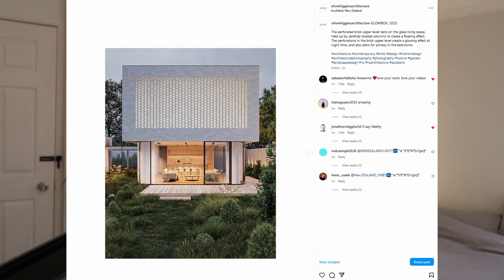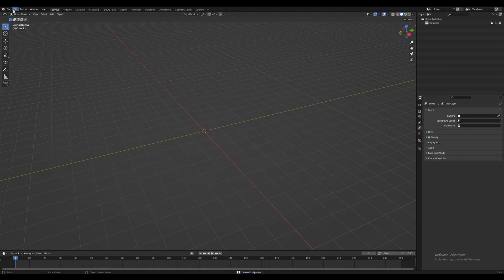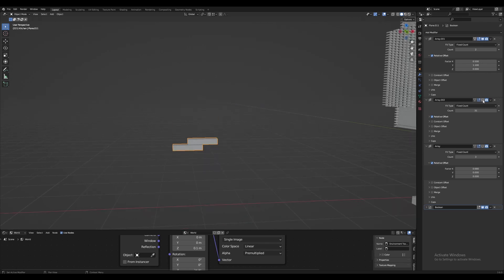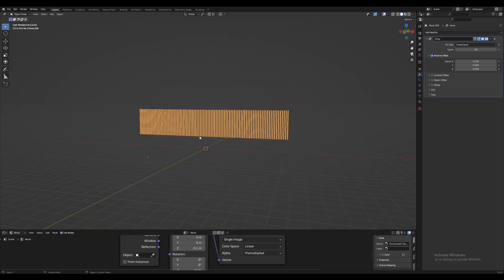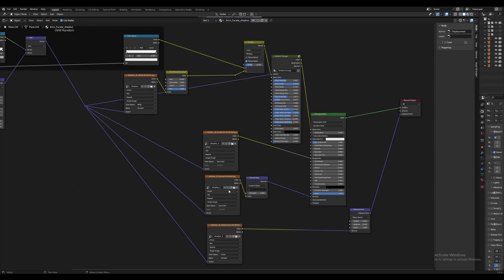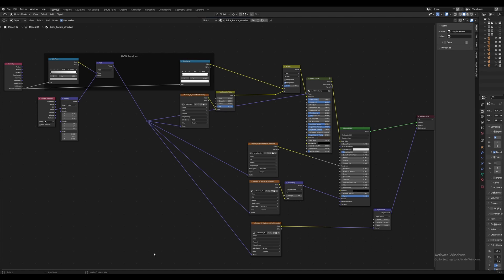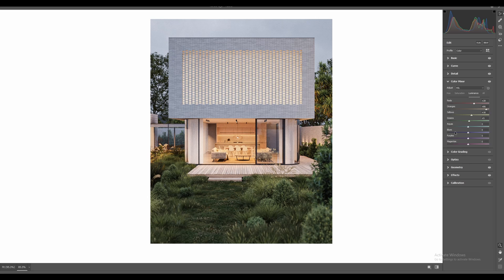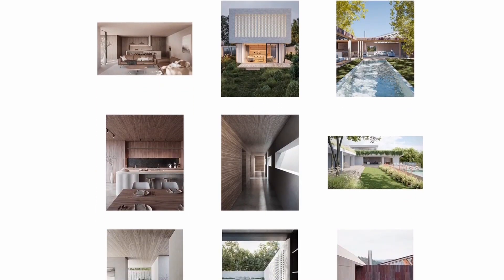Blender Exterior Overcast Render Breakdown - GLOWBOX